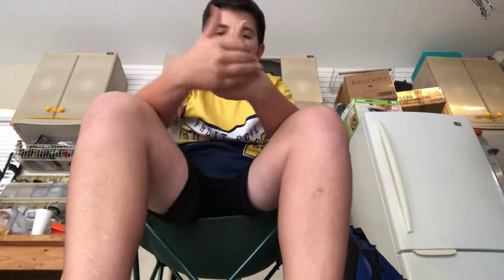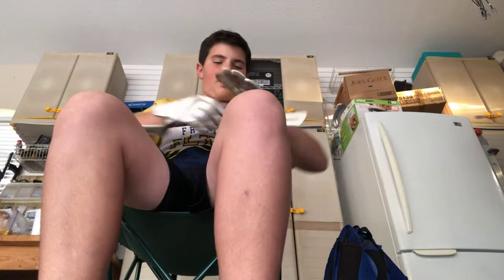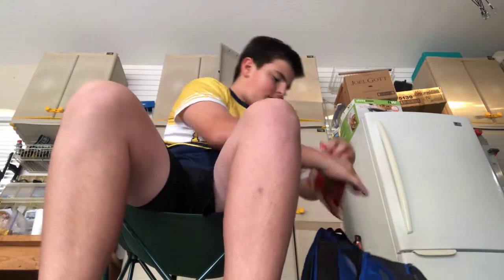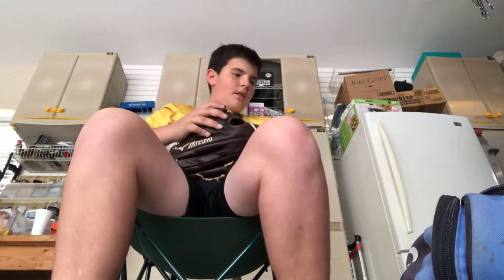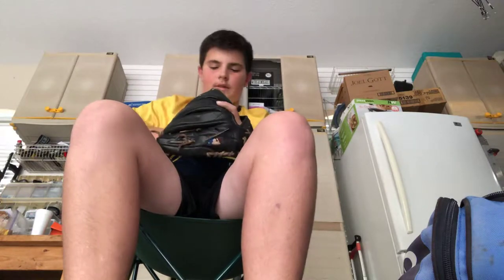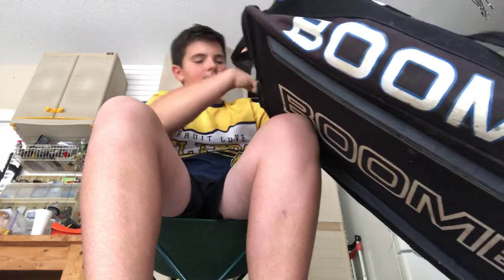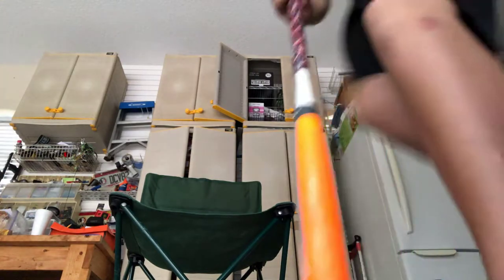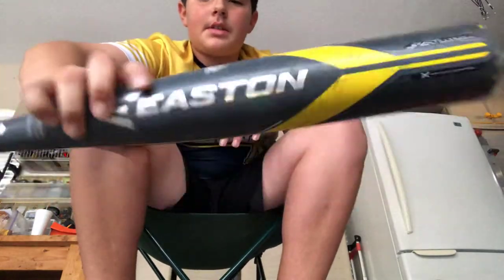What is in my baseball bag